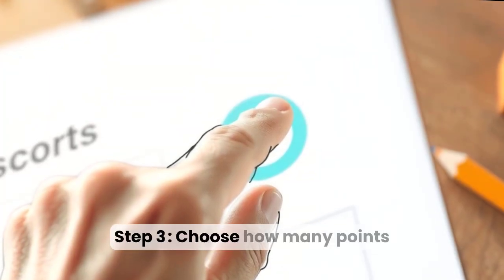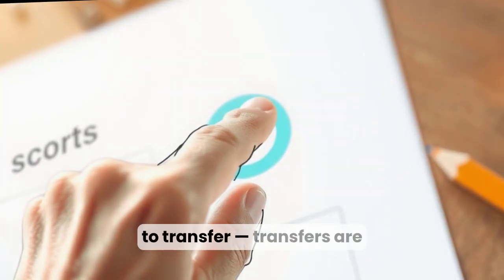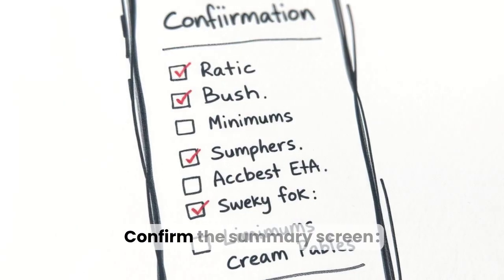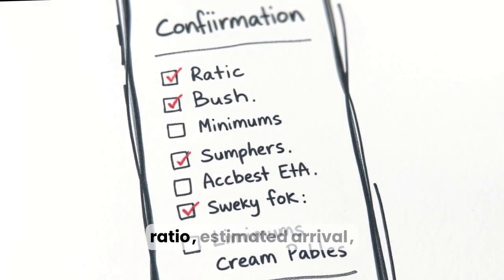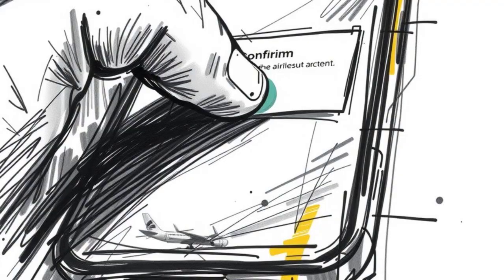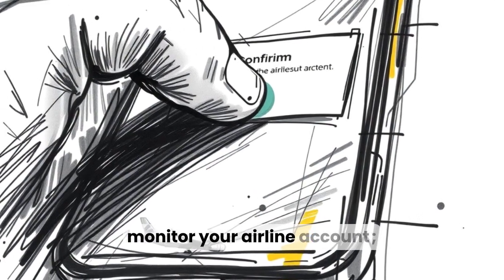How to Transfer Amex Points to Airlines in 2026 (New Step-by-Step Guide)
Step-by-step guide to transfer Amex points to airlines in 2026. Avoid rookie mistakes and get maximum value from your points.